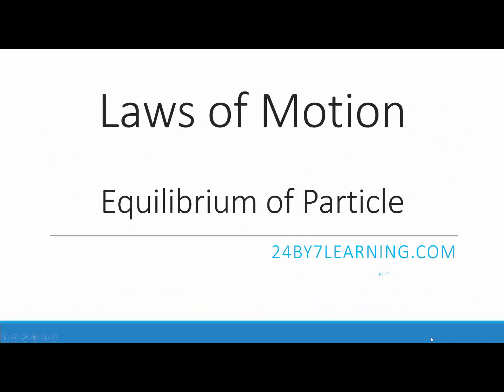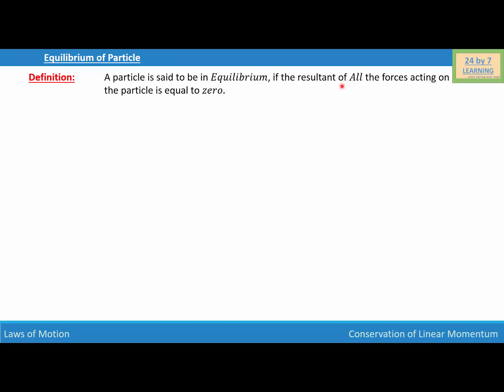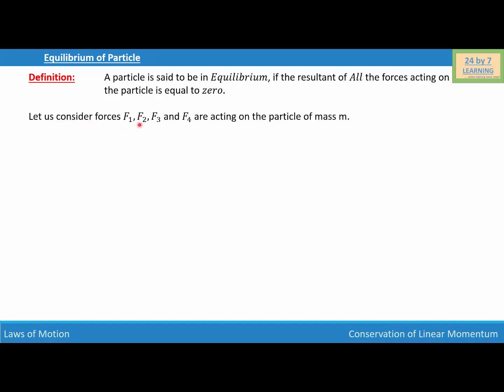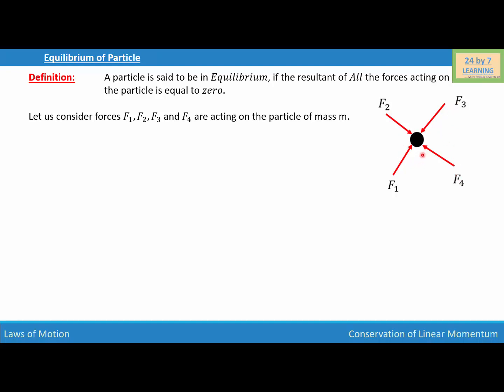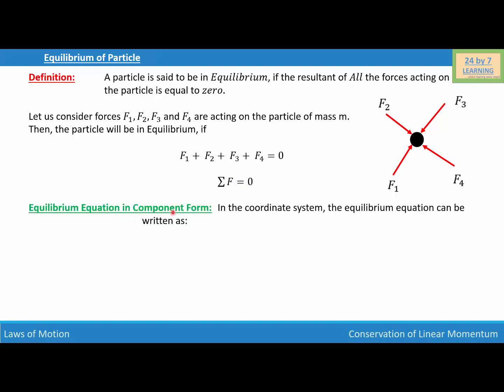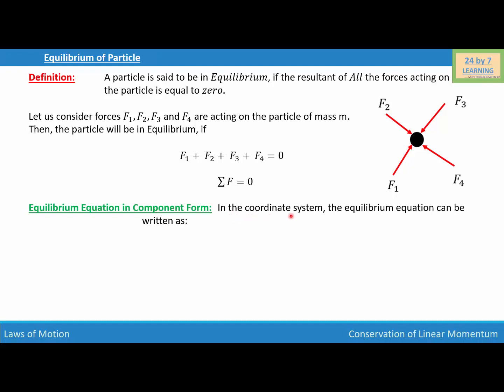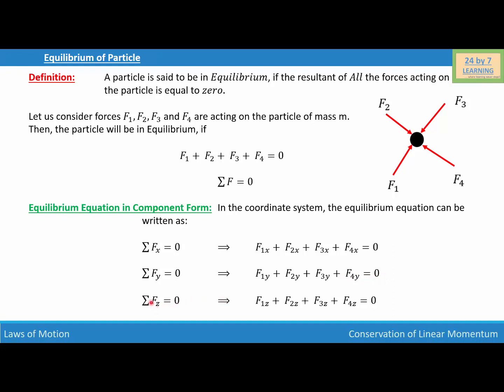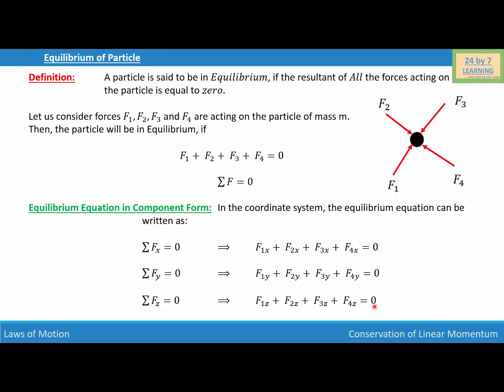Equilibrium of Particle | Laws of Motion | Grade 11 | Physics | 24by7learning.com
Equilibrium of Particle, Defining Equilibrium of Particle, Definition of Equilibrium of Particle, Equilibrium, Equilibrium of forces,